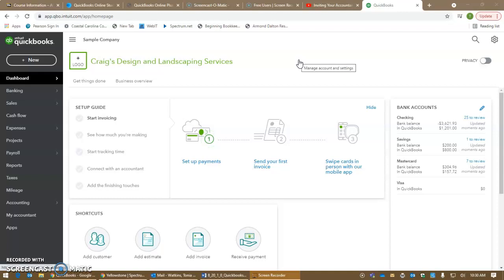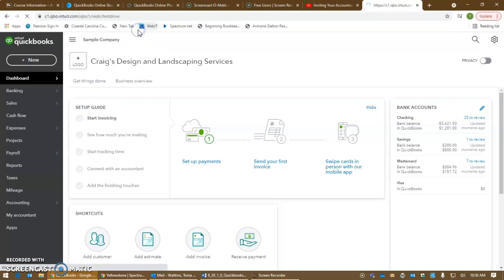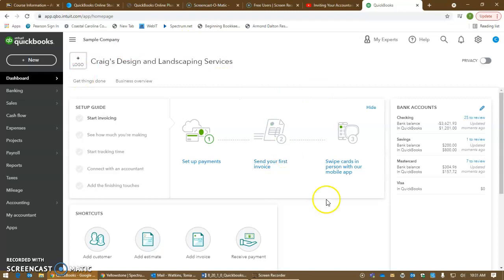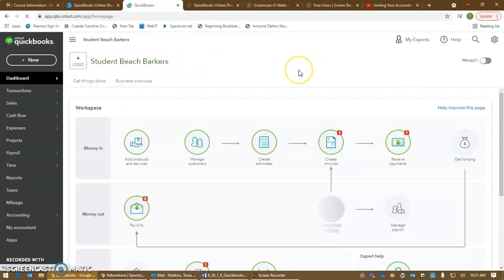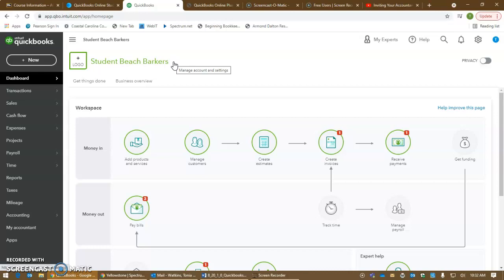DRILL vs. DO Assignments